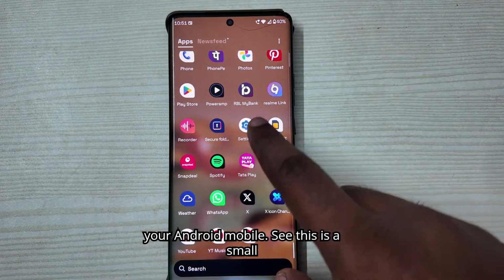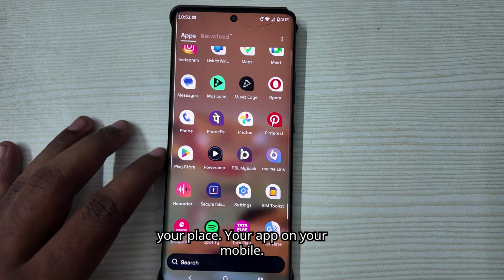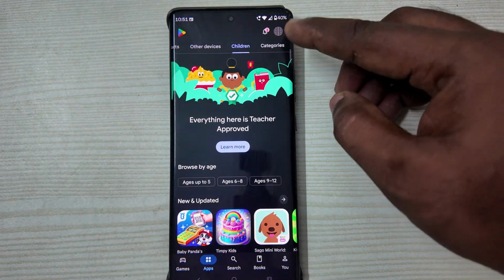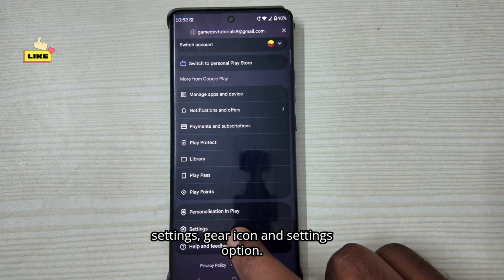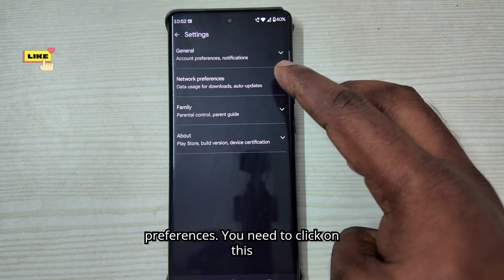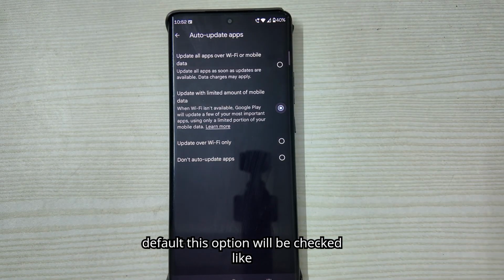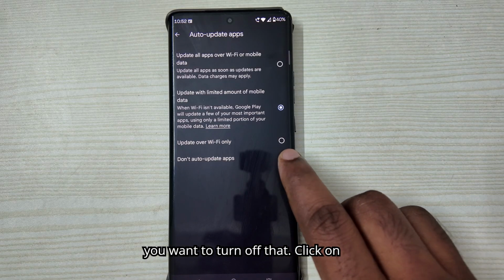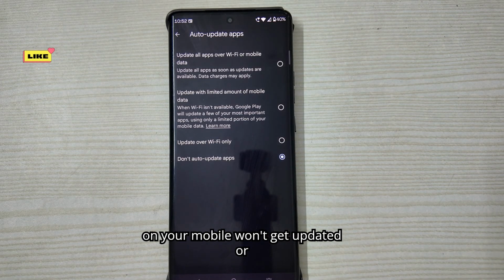How To Stop Auto update Of Android Apps Automatically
How To Stop Auto-Update Of Android Apps (2026 Step-by-Step)
To prevent Android apps from updating automatically and save your mobile data, follow these exact steps:

Open Google Play Store: Launch the Play Store app on your Android phone.

Access Profile Settings: Tap your Profile Icon in the top right corner.

Go to Settings: Select Settings from the menu.

Network Preferences: Tap on Network preferences to expand the options.

Auto-update Apps: Select Auto-update apps.

Choose "Don't auto-update": Select "Don't auto-update apps" and tap Done.

Pro Tip: If you only want to save mobile data, choose "Over Wi-Fi only" instead. This ensures your apps stay updated without consuming your daily 5G/4G data limit.

About This TechEasy Android Guide
Is your phone constantly running out of data or storage because of background updates? In this 2026 tutorial, I show you how to take full control of your app updates. We also look at how to disable auto-updates for specific apps (like Chrome or YouTube) while keeping others current. Whether you are using a Nothing Phone 4a, Samsung, or Motorola, these settings will help you improve battery life and stop unwanted data consumption.

Why Disable Auto-Updates?

Save Data: Stop large 4K app updates from eating your mobile data plan.

Storage Control: Prevent apps from getting larger and taking up "Other" storage.

Performance: Background updates can slow down your phone during gaming or multitasking.

Version Control: Stay on an older version of an app if a new update has bugs or a bad UI.

how to stop auto update of android apps 2026, disable play store auto update, stop background app updates android, save mobile data on android, Nothing Phone 4a settings, TechEasy android hacks, turn off automatic updates google play, android app update settings, stop apps from updating automatically.